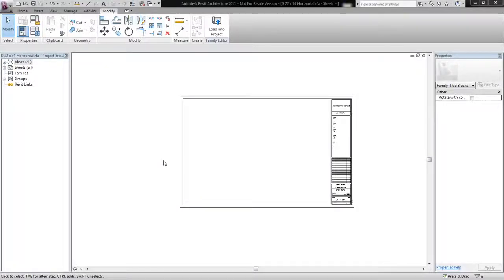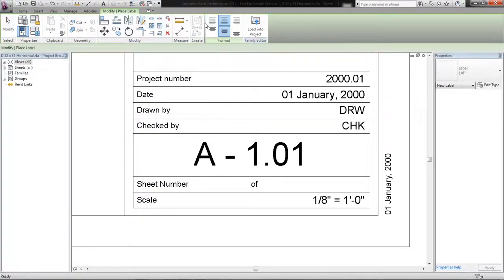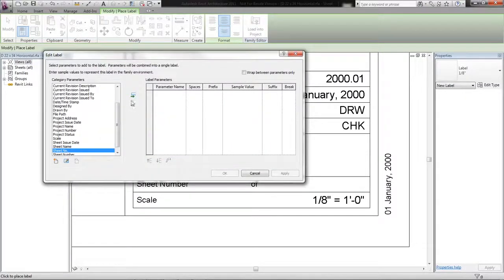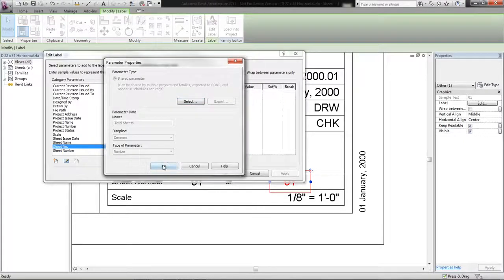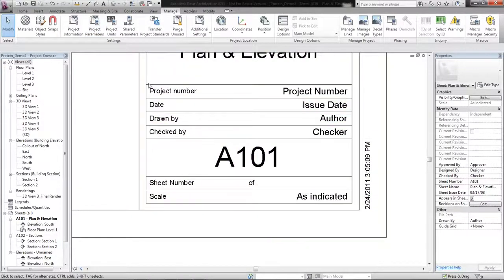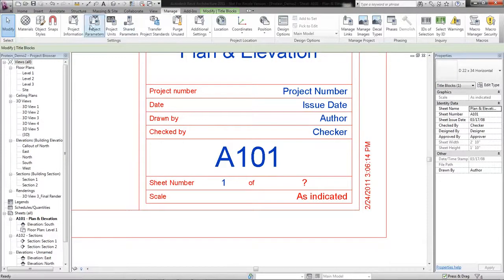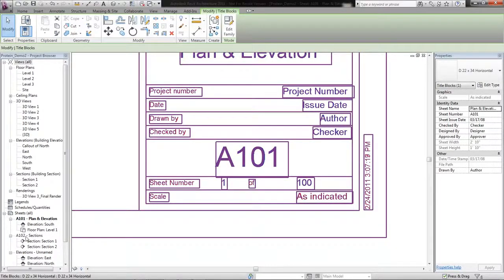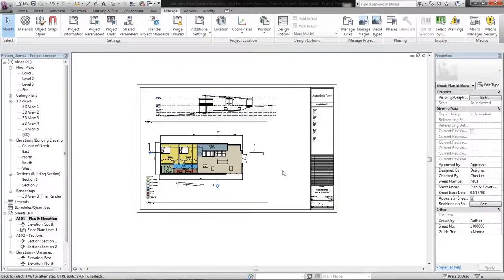Revit Creating a Title Block Parameter